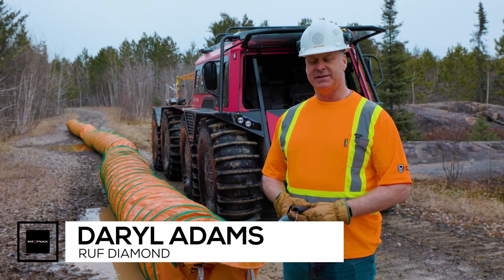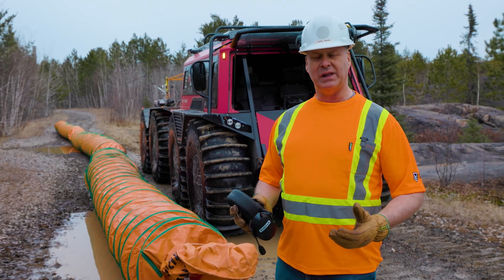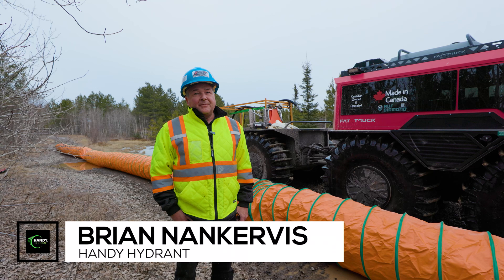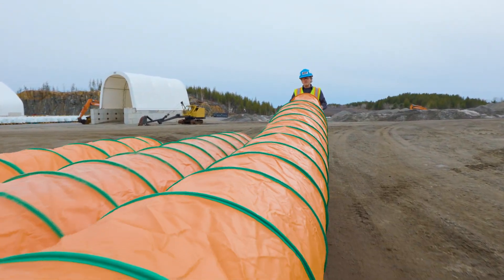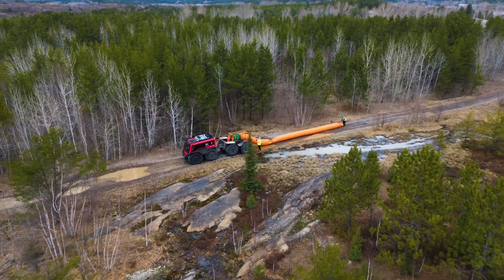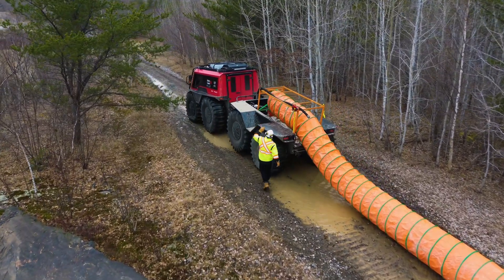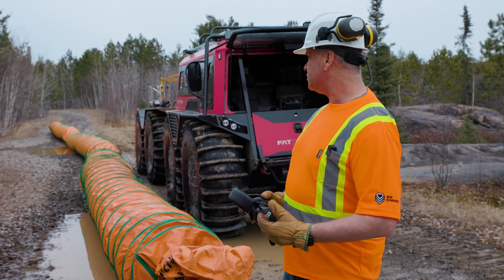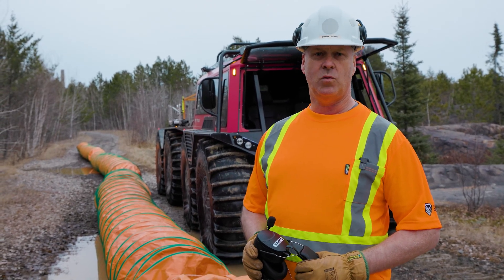Wildfire Immediate Action Rapid Deployment (IARD) unit in action.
The RufDiamond Fat Truck Immediate Action Rapid Deployment (IARD) wildfire pod operates effectively in challenging terrains, deploying essential onboard equipment for combating wildfires. Among its arsenal are the Fat Truck, the Fire Bozz water cannon, Handy Hydrants, 1000 feet of hose, the Ferno 9 stretcher, and more.

This pod empowers wildfire teams to bolster their capabilities, enabling them to venture off-road and engage in wildfire suppression and structure protection tasks with heightened safety and efficiency.

An additional advantage of the Fat Truck is its ability to navigate complex terrains and provide firefighters with much-needed ice-cold AC for rehabilitation. In situations where wildfire crews face imminent danger, the Fat Truck can swiftly be equipped with emergency water application systems while on the move, facilitating safe extraction from hazardous areas.